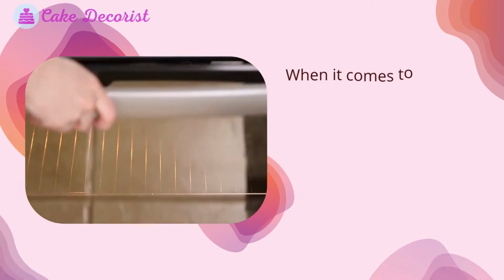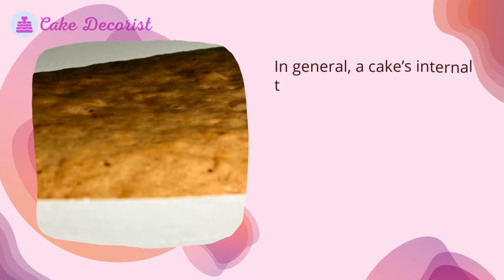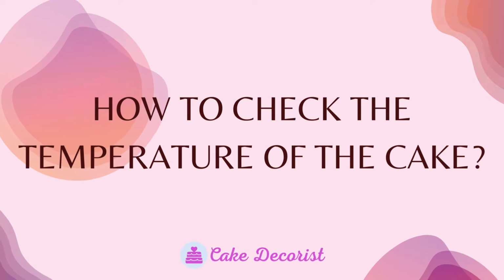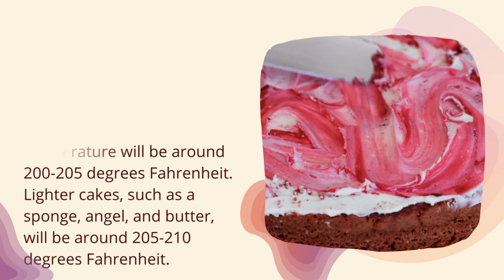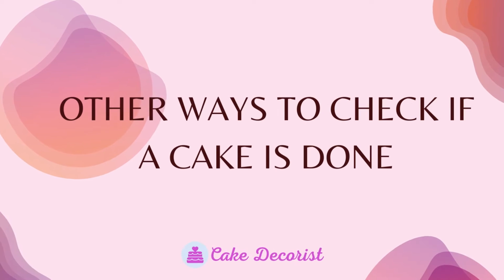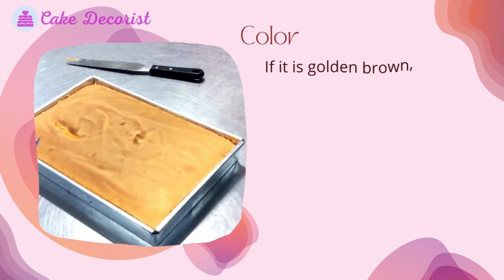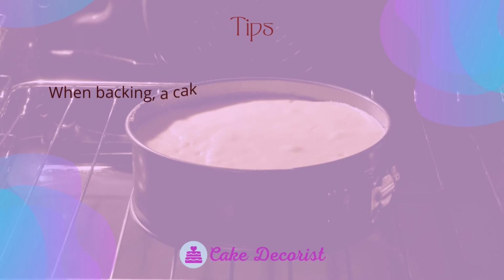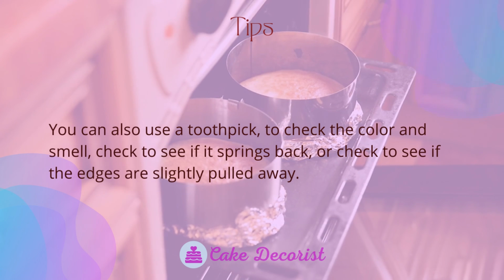What Should Be The Internal Temperature Of A Cake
When it comes to baking a cake, you want to make sure that is fully baked before you take it out of the oven. It is important to not underbake it where it will be gooey or overbake it where it will be dry.